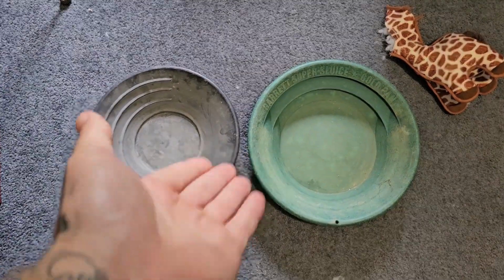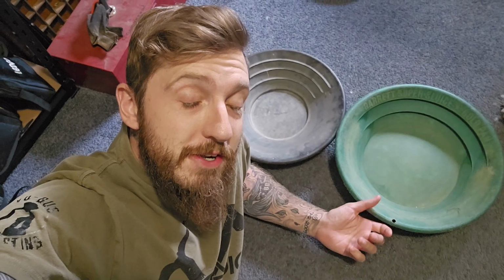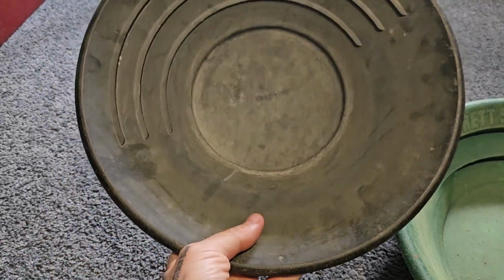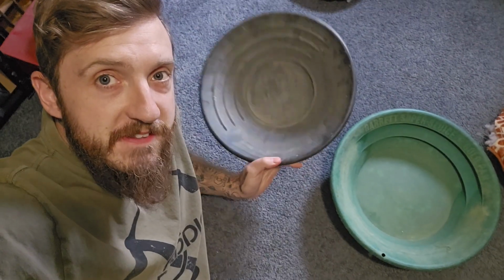Learn to Think 🤔